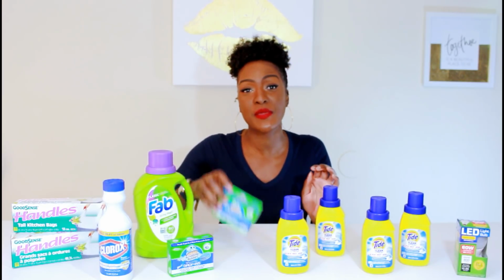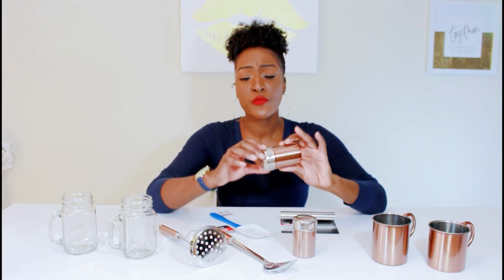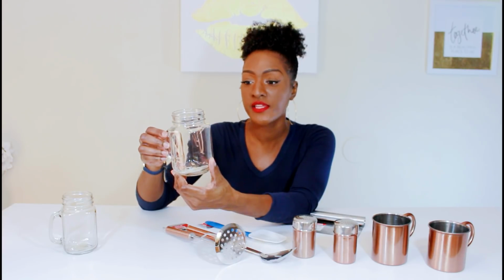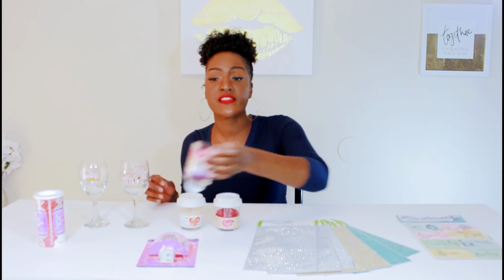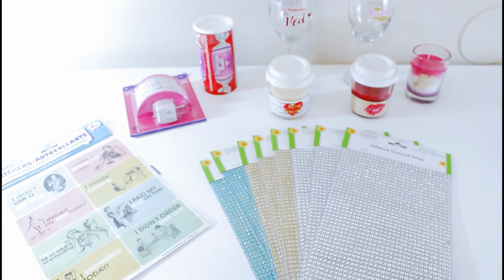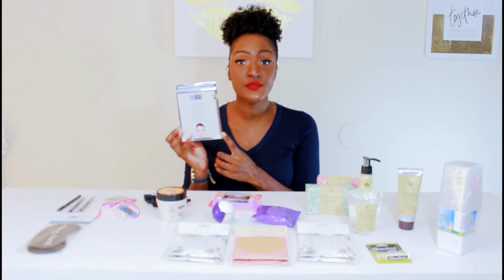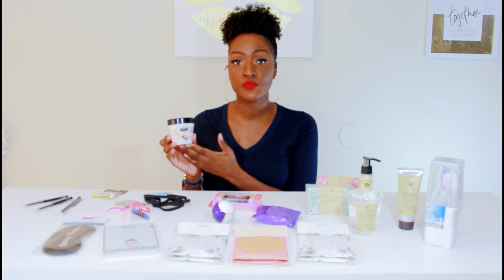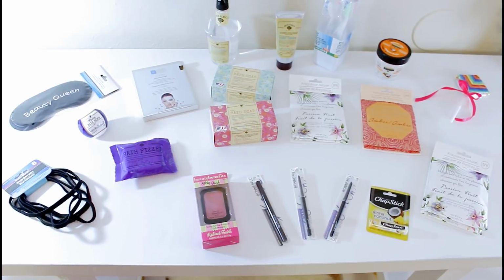DOLLAR TREE HAUL 2018 | I SPENT $75 AT THE DOLLAR TREE | VALENTINE'S DAY EDITION | CHANELLE NOVOSÉY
DOLLAR TREE HAUL - VALENTINE'S DAY ITEMS INCLUDED!!! YOU WON'TBELIEVE WHAT'S AT THE DOLLAR TREE!!!

FOLLOW my Etsy Instagram @ETSTSHOPCHANELLENOVOSEY